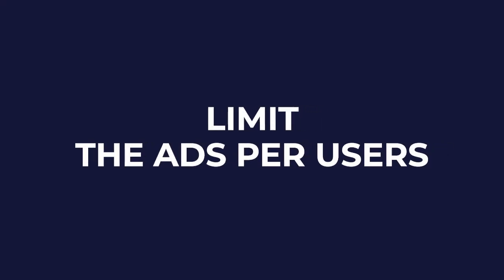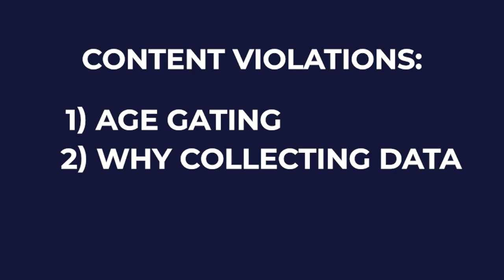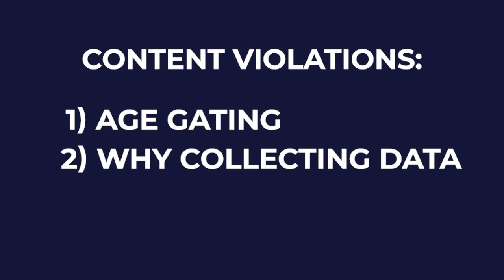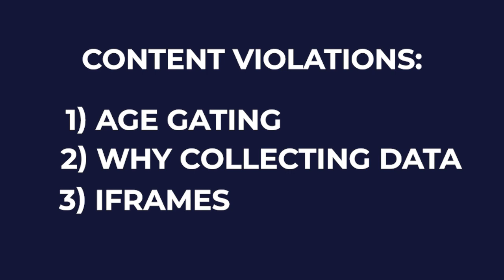How to Fix AdMob Invalid Traffic / Activity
In order to be able to appeal an AdMob invalid traffic or activity suspension, you must understand the causes for such a penalty.

You will discover what KPIs Google is monitoring in your AdMob account and how you can fix your app to ensure you do NOT get an invalid traffic or activity suspension.